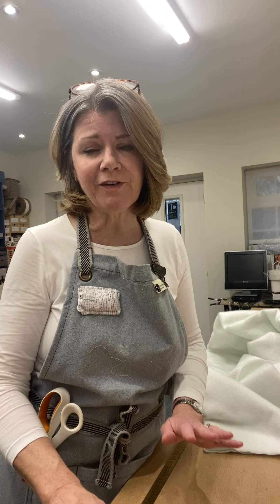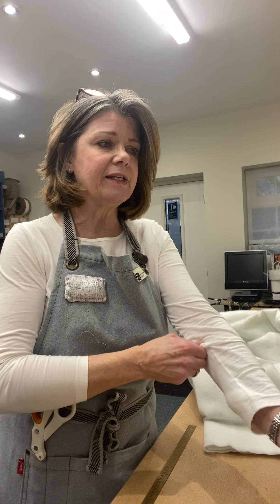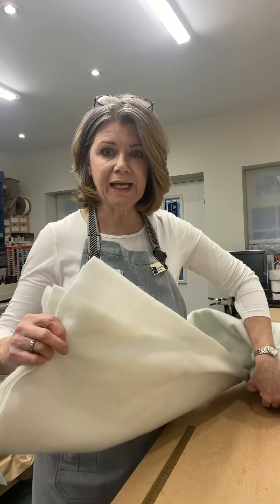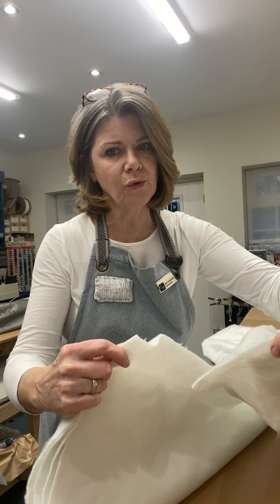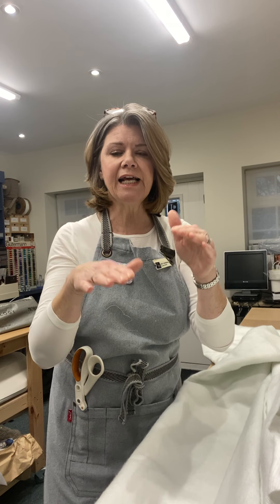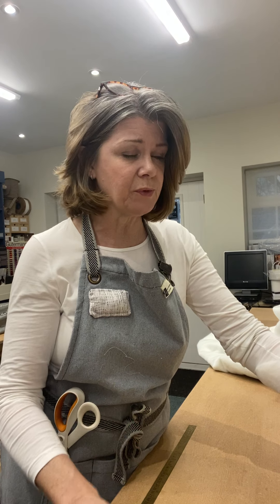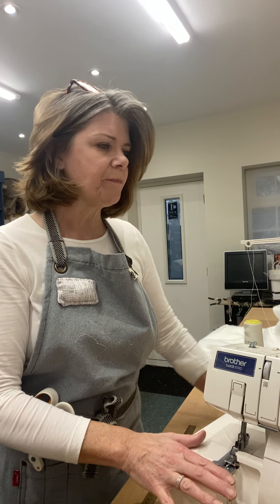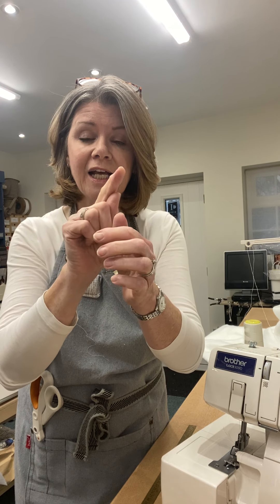Joining interlining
How I join interlining using an overlocker